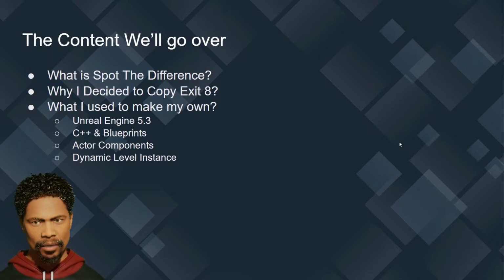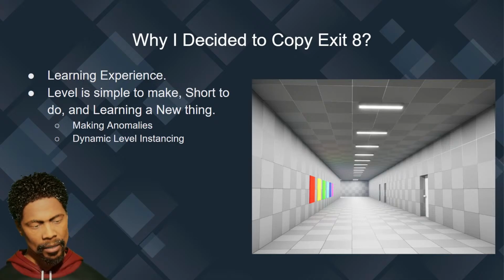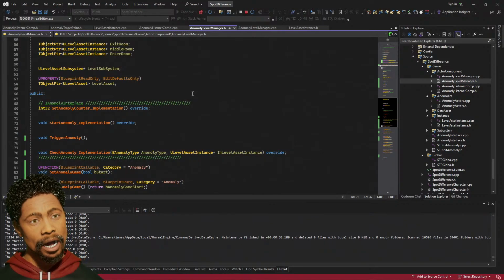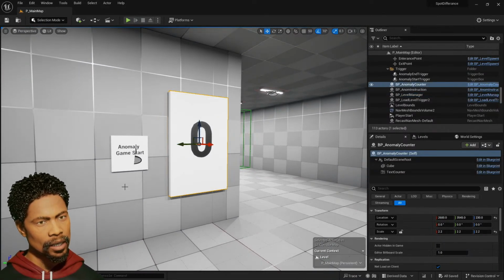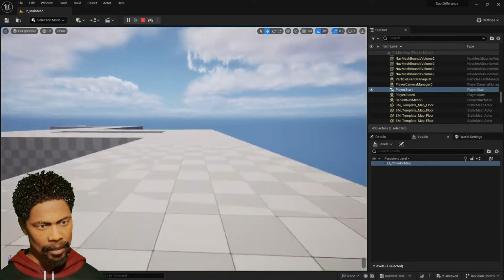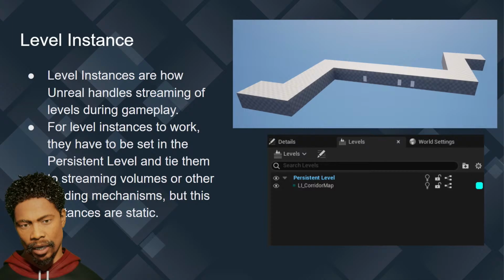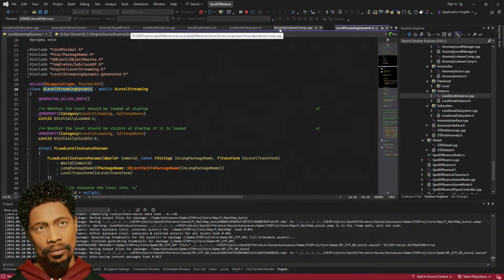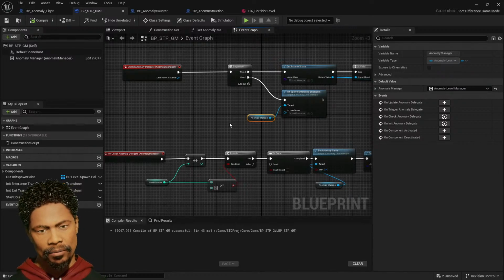【Unreal Engine 5】How to Make Something Like Exit 8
A how-to guide on making your own "Spot the Difference" Game.
References used in Stream:
Using Dynamic Level Instances to Create Procedural Levels in Unreal Engine 5

Timeline:
00:00 - Start Stream
04:25 - Start
09:43 - What is a 'Spot the Difference' Game?
14:26 - Why I Decided to Copy Exit 8?
18:22 - Blueprint, C++, and Actor Component
40:13 - Level Instance and Dynamic Level Instance
56:19 - Questions?